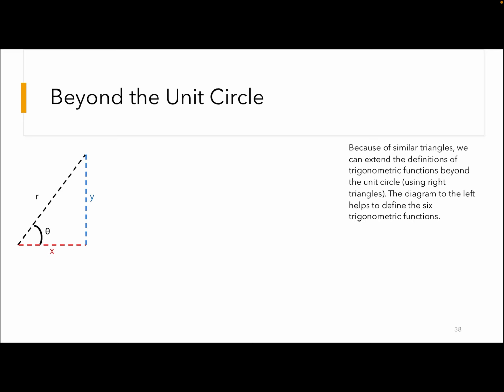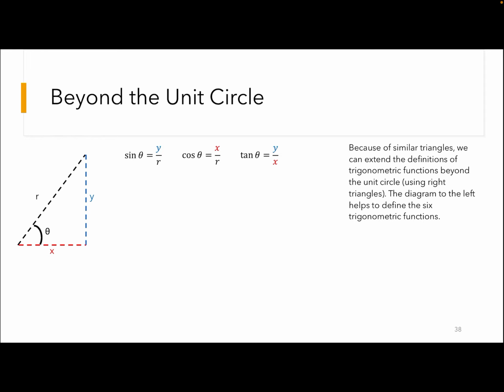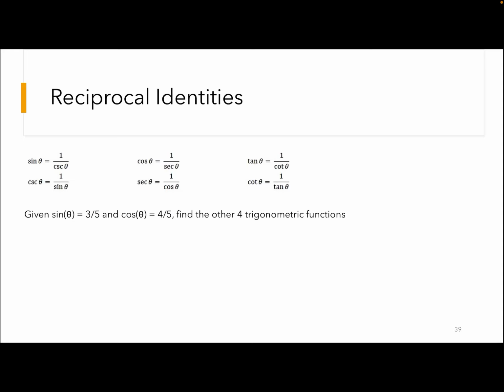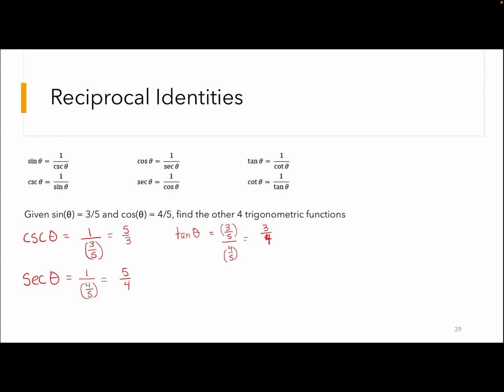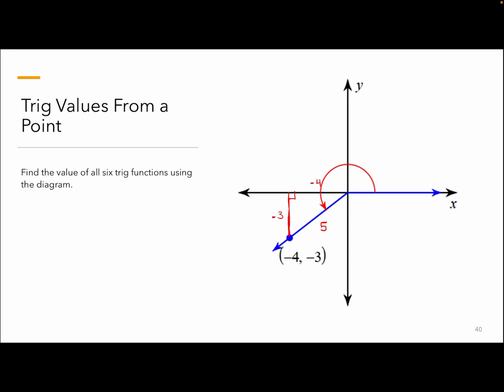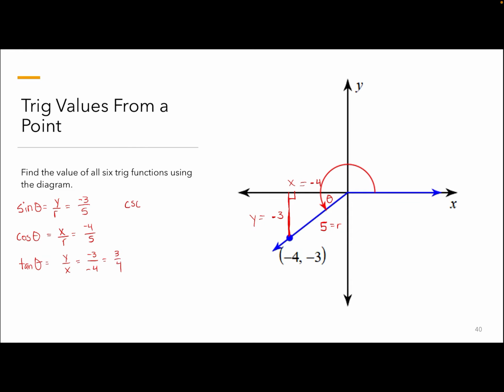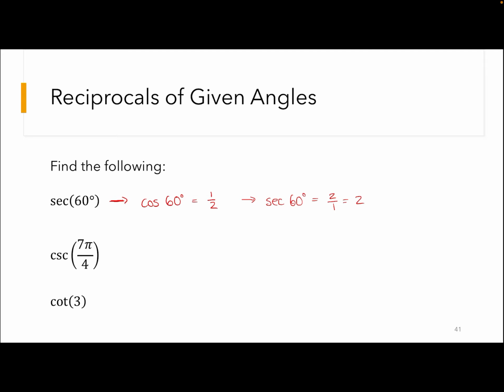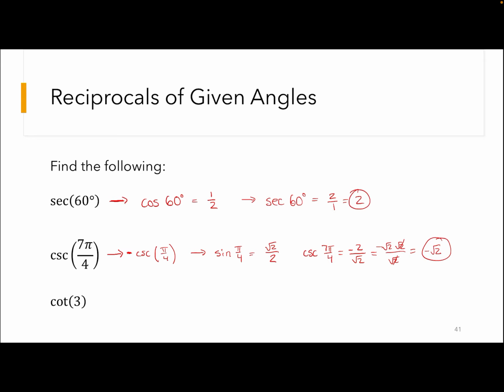Reciprocal Trig Functions